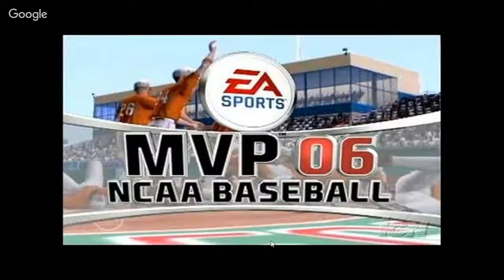MVP NCAA Baseball 06 full game audio only